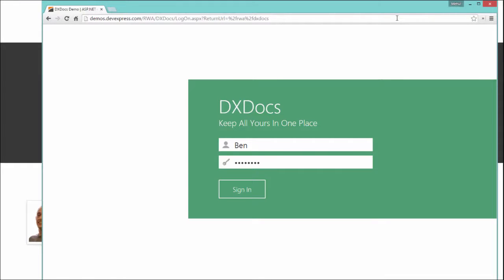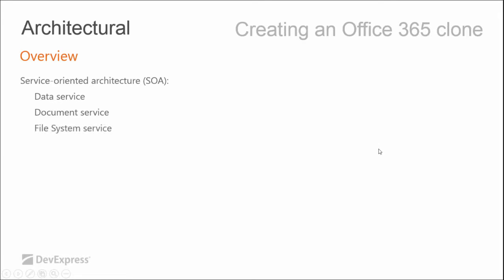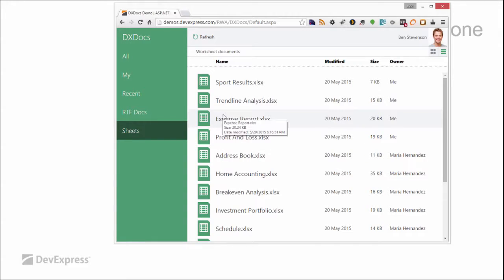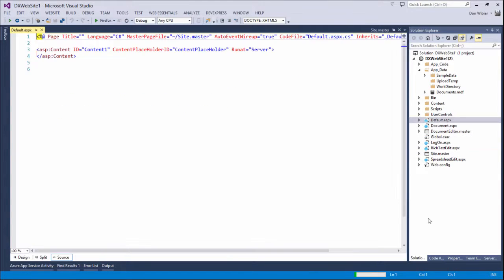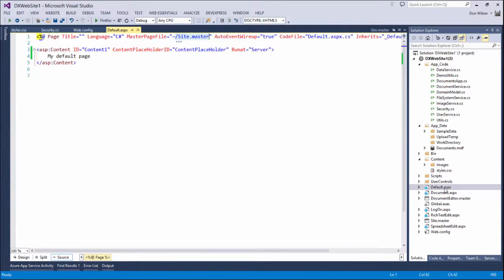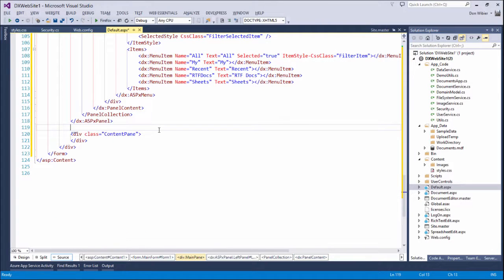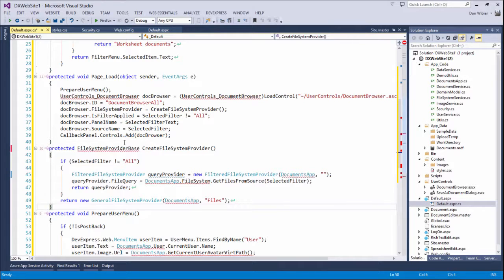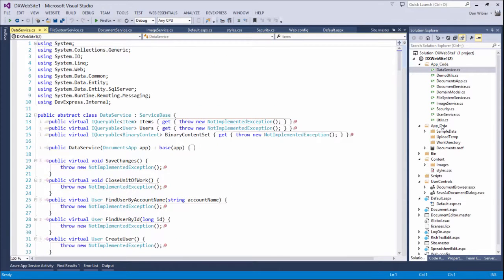How to Create an Office 365 Clone with DevExpress ASP.NET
Join Mehul Harry and Don Wibier and learn how we built the new DXDocs demo that was introduced in the v15.1 release. This demo includes CMS like functionality and integrates powerful DevExpress controls like the Spreadsheet, Rich Text Editor, File manager, Upload control, and more!